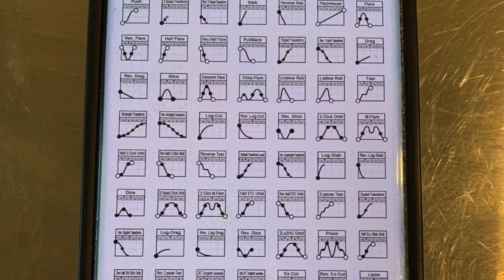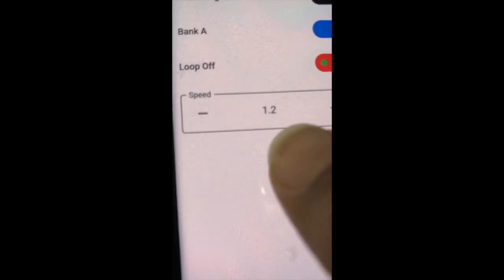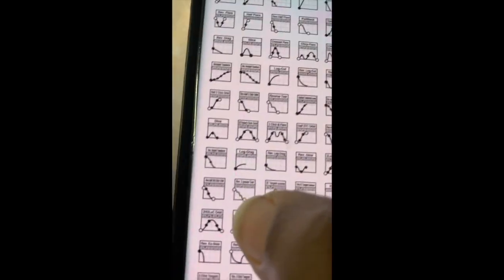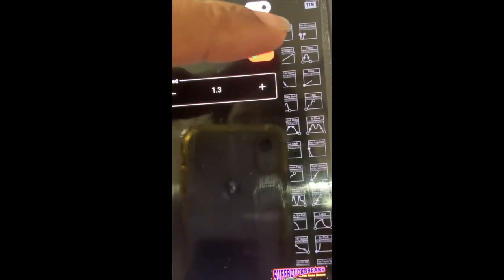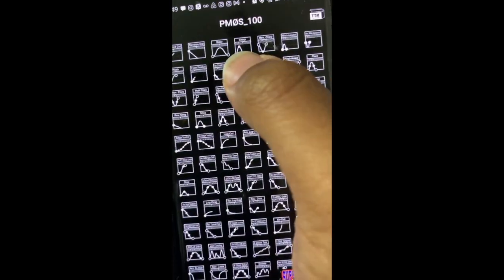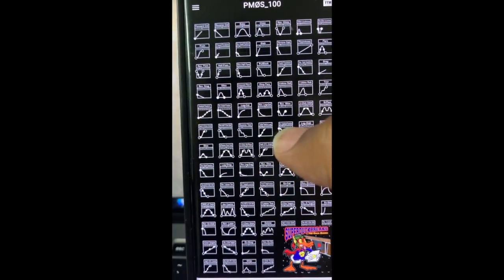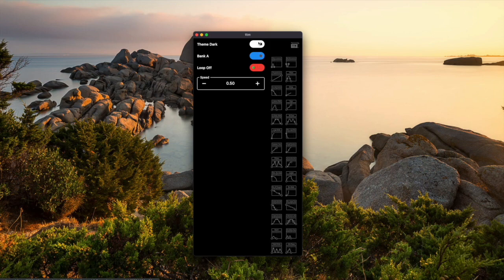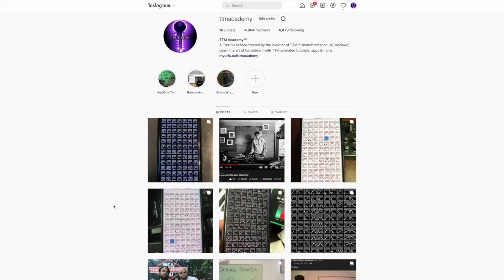TTM PMØS_100™ Beta App Skratch Sampler Instrument TEST RUN on Android & Mac | Now Available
- App features -
1 bank of 100 hi res Fresh techniques w/ TTM notation
1 bank of 100 hi res Ahhh techniques w/ TTM notation
1bpm to 999 bpm range
day & night themes
skratch arpeggiator (loop) mode
2^100 skratch combo possibilities aka 1,267,650,600,228,229,401,496 703,205,376 different skratch combinations!
All cuts recorded using a vestax pdx-1000 turntable w/ a Rane mixer line in using a Dirtstyle unused Fresh and Ahh sample from a real vinyl record. No Dvs nor Cdj tech was used.